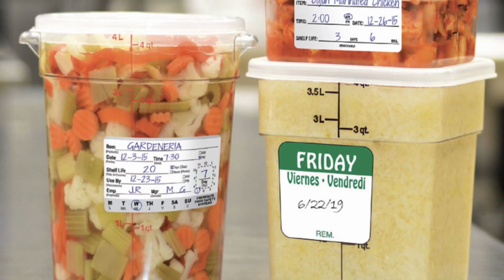Food Labels 101: Everything You Need to Know About Food Packaging Labels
Food labels can be complicated and confusing if you don’t know what you’re looking at, but, in this video, we will clarify everything you need to know.

A food label is any tag, brand, mark, or picture, written, marked, or impressed on, or attached to, a container of food or food product.

It’s especially important for food manufacturers and distributors to utilize labels, as they are key in presenting consumers with correct identification, information, and instruction.

Through providing identification, information, and instruction, food labels are able to serve a number of purposes.

For example, labels help promote the reduction of food waste. Date markings are used to advise food providers, food operators, and consumers of the appropriate shelf life of a product.

This typically comes in the form of a “best before date,” used to indicate at what date the food will begin to deteriorate in quality, or a “use by date,” which indicates the date after which the food should no longer be consumed.

It’s important to know the difference between these terms, as an estimated 10% of food waste in the UK has been linked to misunderstanding the difference between these two labels.

Another important purpose for using labels is to prevent fraud in the food industry. In fact, this is one of the main aims behind the legal policies around labeling.

The idea is that food sellers can't deliberately mislead customers through false advertising on the package.

It can also be argued that the primary purpose of food labels is to help the consumer make healthy food choices.

They do this through the use of nutritional labels.

Nutritional labels make it easy to understand the nutritional values and ingredients in any given food item, allowing the consumer to compare products.

The label provides a breakdown of the amount of calories, carbs, fat, fiber, protein, and vitamins per serving of the food product.

But nutritional labels aren’t the only kind of label in food packaging. Let’s cover some other common food labels.

Have you ever heard of geographical indication, or GI, labels? These are used as a legal tool to link food products with their place of origin, and will only be given to products with specific attributes or qualities stemming from a geographic region.

GI labels provide social, economic, and environmental value to rural regions. One example is how farmers in Penja Valley, Cameroon, saw their incomes increase six-fold after the white peppers grown there received a GI label.

You’re probably familiar with sell-by, best-by, and use-by labels.

These are a group of labels that inform the seller and consumer about the shelf life and optimal quality of a product. Like I said earlier, it’s important to understand the difference between these labels, otherwise confusion can lead to unnecessary food waste.

I’ll break each one down for you.

A sell-by label shows the last date that the seller should display the food product on their shelves.

A best-by label is the last recommended date to use the product for the best flavor, texture, and quality.

A use-by label tells the consumer what the recommended date for peak freshness is. This is particularly important for perishable items, like meat, milk, poultry, or salads.

Another common type label you’ve probably seen before are scale labels. Scale labels are used to indicate food weight, price by weight, and other weight related information.

They’re typically used at the deli counter, or for some food that isn’t prepackaged, like fruit and vegetables.

As food delivery services become more popular, so too have tamper evident labels. These labels are used to ensure that the food isn’t tampered with before it arrives at its destination.

Tamper evident labels often have a business’ logo, or custom design, printed on it. These are also known as customizable labels, and they allow a company to add branding, like a logo or slogan, to the label.

Customizable labels can also be used to indicate information that isn’t otherwise labeled, such as whether the food product is organic, or whether the item is small, large, or medium.

I hope you found this video helpful! If you have any more questions about food labels, ask us in the comments below.

Use the Time Codes  Below to Skip To the Part of the Video that Interests You:

00:00 Food Labels 101: Everything You Need to Know About Food Packaging Labels
00:15 What are Food Labels Used for?
00:55 What are Nutritional Labels?
01:19 What are Geographical Information Labels?
01:50 What is the Difference Between Sell-by, Best-by, and Use-by Labels?
02:32 What are Scale Labels?
02:50 Tamper Evident Labels?
03: 00 What are Customizable Labels?